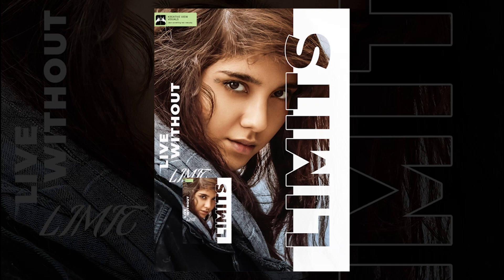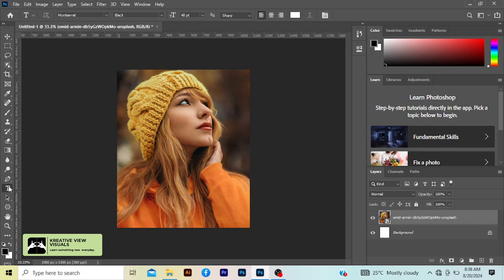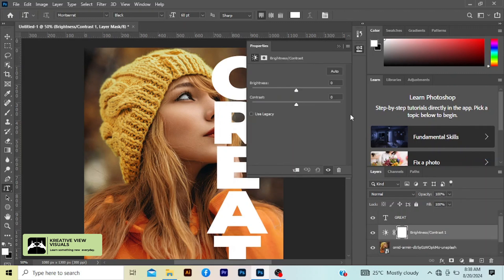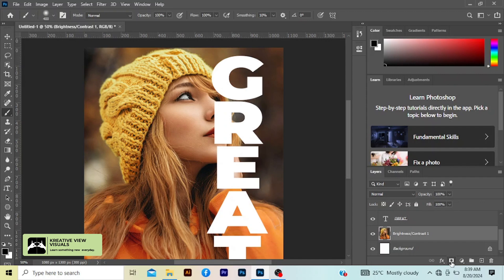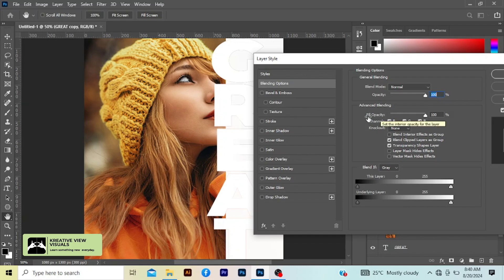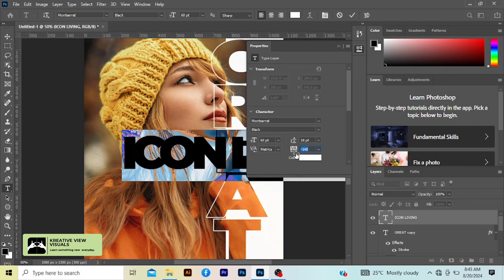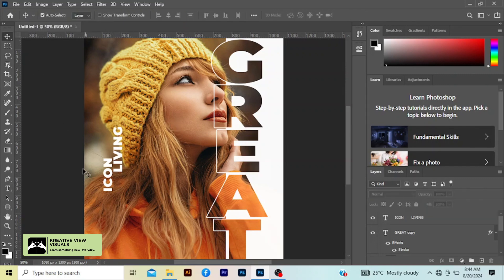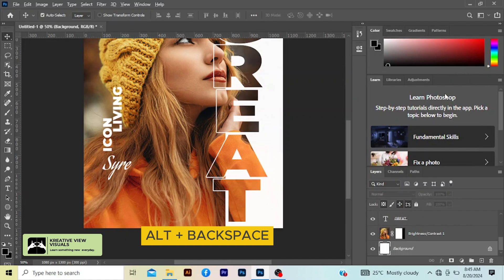Modern graphic Design Idea in Photoshop | Creative poster design - Photoshop tutorial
Photoshop experts reveals modern graphic design secrets

How to use Photoshop to create stunning graphics designs. This comprehensive guide is appropriate even for those who are new to the process.We  will also go over subjects like magazine cover design, typography, poster design, and graphic design concepts in Adobe Photoshop!

How to create an amazing graphics design poster photoshop. This step-by-step tutorial suitable for absolute beginners as well. We will also cover topics such as poster design in photoshop, typography in photoshop, graphic design ideas in photoshop, magazine cover design and more ,creative poster design in photoshop  and new photoshop design ideas, also creative text in photoshop.

Leave a comment down below ,also give this video a thumbs up if it was helpful and turn on the notification icon to be notified anytime i upload a  new video

Must watch videos:
Advance High Level Skin Retouching In Photoshop / Remove Acne and Pimples Advance High Level Skin Retouching In Photoshop / Remove Acne and Pimples